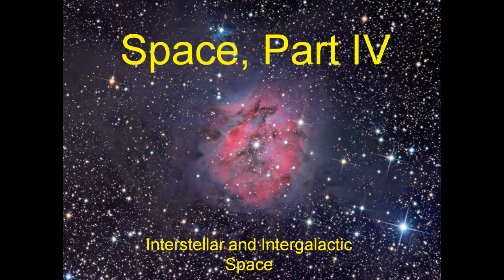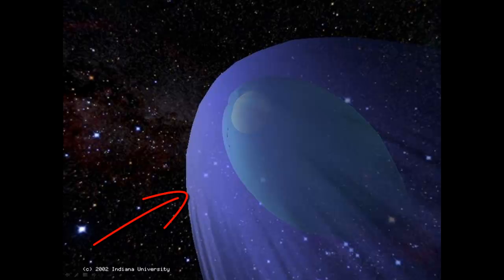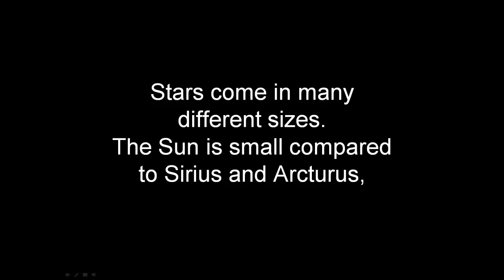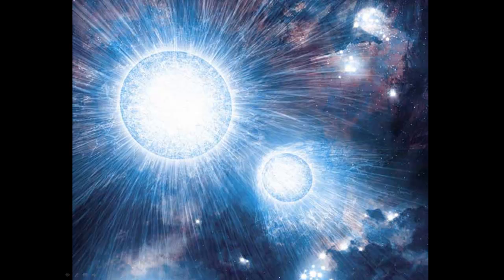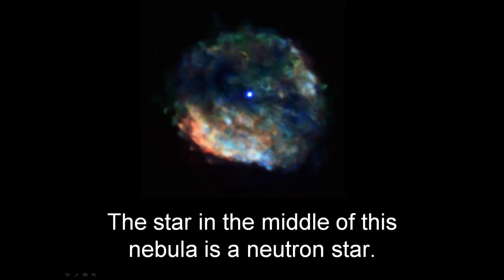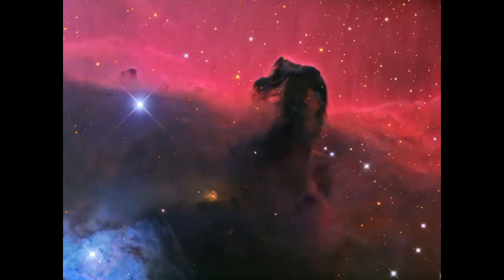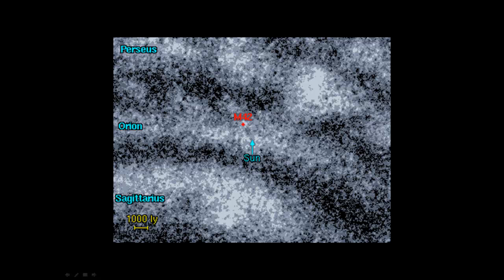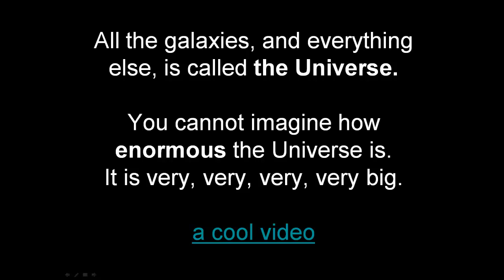Space - an intro for kids (4/4) - Sanger Academy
A general introduction to the topic of space, for young children. This installment, the last part of 4, introduces interstellar and intergalactic space. Topics in this installment include comets, the solar wind, the heliopause, the Oort Cloud, Alpha Centauri, the size of the sun relative to giants and supergiants, star colors, binary stars, brown dwarfs, white dwarfs, supernovas, pulsars, nebulae, constellations, galaxies, the Milky Way, the Local Group, and clusters of galaxies.